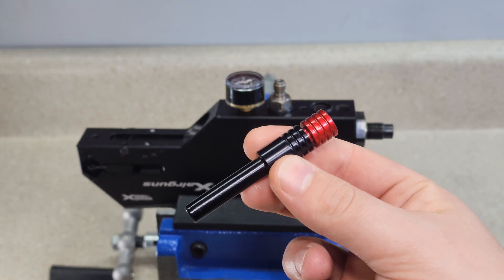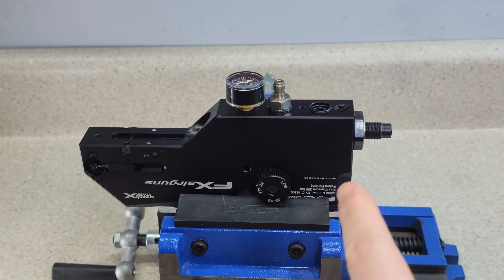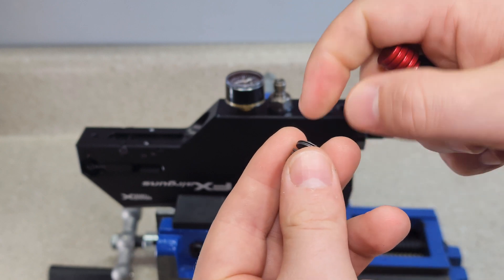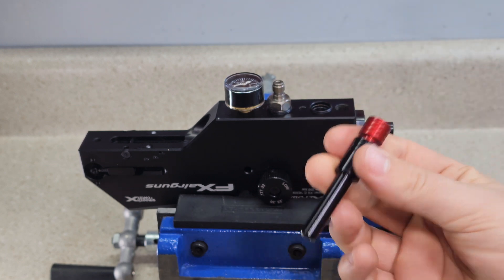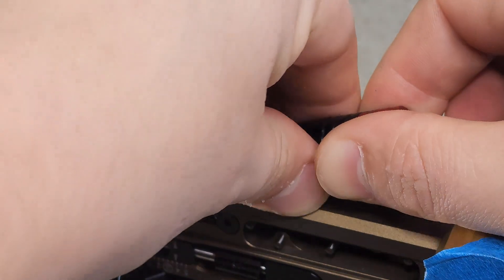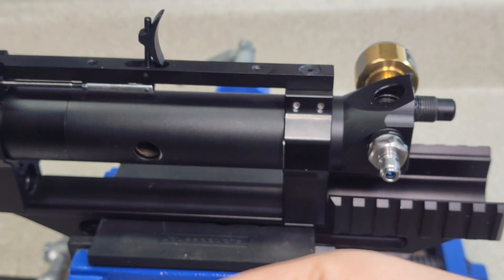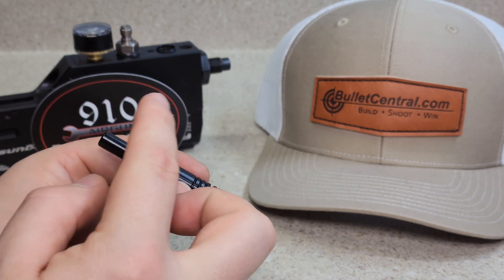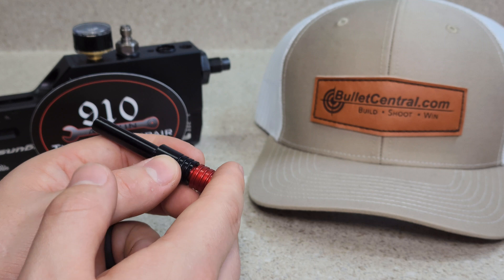FX Airguns Regulator Piston Removal Tool for AMP and Pre-AMP Regulators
Effortlessly remove your FX Airguns regulator piston with ease using the Regulator Piston Removal Tool. Slip the tool on to the regulator piston, tight the tool to lock in the piston, and pull the piston out of the action. The regulator piston will be reusable as the tool will not damage any part of the regulator when used correctly.

The regulator piston tool is compatible with FX Airguns pre-AMP regulators and AMP regulators.

You can find our airgunning website here!

Please let me know if there are any questions about the video.

If you need help with your FX Airgun, and you are located in the Western Hemisphere (North/South America), please contact FX Airguns USA for customer service, technical support, or part orders.

Keep a look out on my Instagram for video announcements and other updates! New custom parts all the time!

Instagram: 910_airgun_tuning_and_repairs (Link in Profile)